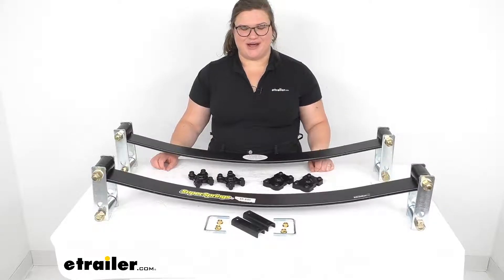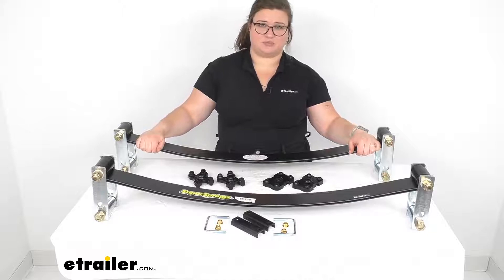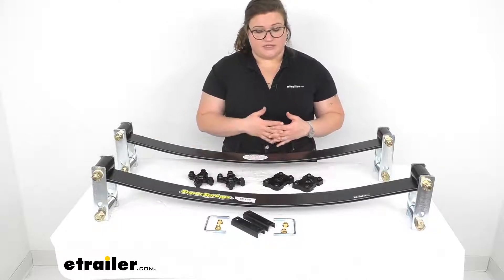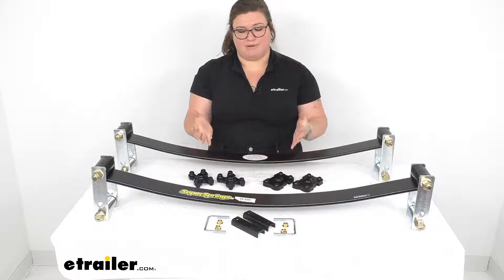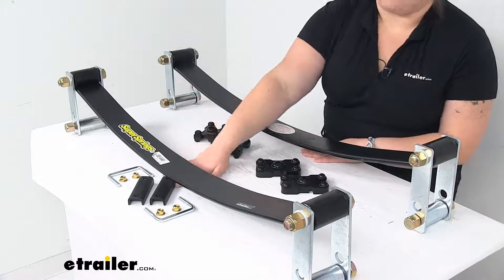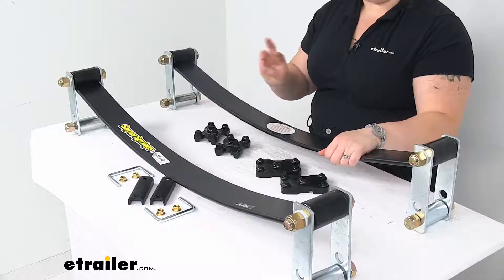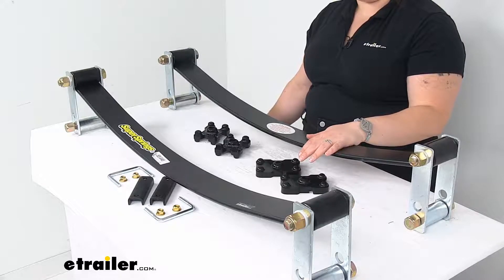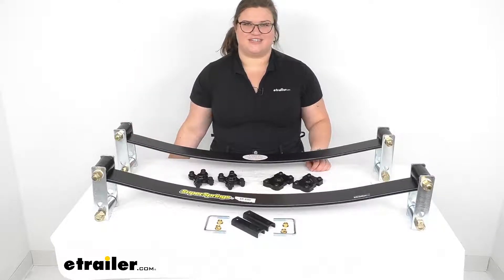etrailer | SuperSprings Custom Suspension Stabilizer and Sway Control Kit Feature Review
Ellen:                                                 Hey everybody. I'm Ellen here at etrailer.com and we're going to be taking a quick look at the SuperSprings custom sway control and stabilizer kit. This relieves a lot of issues that come up whenever you're putting some extra weight in the back end of your vehicle. Maybe you're putting in some big toolboxes, converting your truck into a work truck, or any time you're just putting a constant load into your vehicle that you're going to have all the time. It affects the overall handling of your vehicle. It doesn't stop as effectively, it can cause the vehicle to bottom out more, and just makes the overall ride experience more uncomfortable.

So by putting these in there, this is basically going to just stiffen up our suspension. It's pretty much just adding an extra leaf spring to your suspension already.If you compare this to other suspension enhancement systems, I think this is a pretty nice way to go, if you have a constant load, again, in your vehicle. If you are going to be varying the load, maybe you're carrying a fifth wheel camper or something like that, where you're going to be putting weight in and taking it back out, something that's adjustable, like air springs would be better. The downside to air springs is that they take a lot of maintenance. You've got to worry about your air lines and keeping air in the bags and worrying about if those air lines are going to get messed up or anything if you're going to be a little bit rougher with your truck or anything like that.

So they can be kind of tedious. A lot of times, it's a good idea to get compressor. Compressors are expensive. So that's something to think about there.If you compare this to other systems that are static, like a solid spring, like a jounce bumper style enhancement, these are nice because they're not going to have that sort of rough engagement like a lot of jounce style springs will. There's usually a gap in between the frame or the axle and the spring itself or the bumper itself.

So whenever it finally hits, you really feel that smack and it can really feel bumpy and uncomfortable. If that spring is constantly engaged, it's usually better, but if you're just putting weight in this all the time, this is a really good solution for you. So, great idea for work trucks or anything else that's going to be under a constant load.So let's take a closer look, talk a little bit more about how this is going to install. Basically, these just go right over the top of your spring pack. So again, there's no cutting or drilling required with these.

They just sit right on top. You do get some of these polyurethane bushings, which kind of sit over that spring pack and make sure that there's no movement for your spring. It comes with two different kinds. It kind of depends on your install as far as which one you'll use, but it does come with instructions on how to do that.Also comes with a bracket that's going to go towards the front end of the spring, or towards the front end of your vehicle. There's a little bit of adjustability as far as how much engagement you get out of these springs. You can see we'll have our bolts for wrapping around our spring pack there, the bottom holes, for a little bit gentler support. So if you just need a little bit of help there, that bottom hole should work out fine. If you find that you need a bit more, you can put it into the top hole on either side. And then if you feel like you needed somewhere kind of in the middle, you can do one low one high or vice versa to kind of give that Goldilocks feel. So you have three different choices as far as how much these are going to provide support.Again, just wraps right over your suspension. You will need to lift the vehicle off the ground a little bit, just that back end, to let the axle hang a little. Nothing too bad. You do want to make sure that you're being safe with that. Do it on a level surface, using jacks, supporting everything, and staying safe while you're getting this installed. But pretty straightforward as far as that goes. And no maintenance, which is always nice. So you just put it in there and forget about it, once you get everything adjusted where you want it to be.This is a custom fit for the 2017 through the current year model of the Ford F-350. That's for the two wheel drive and the four wheel drive. And that's pretty much all there is to it for our look at the custom fit SuperSprings for sway control and stabili